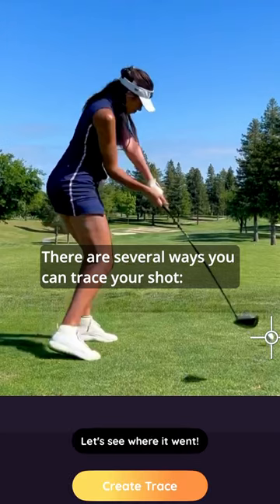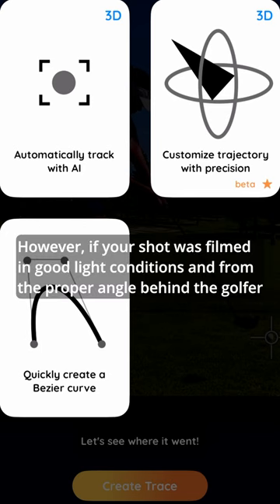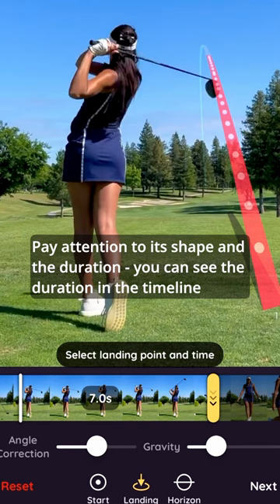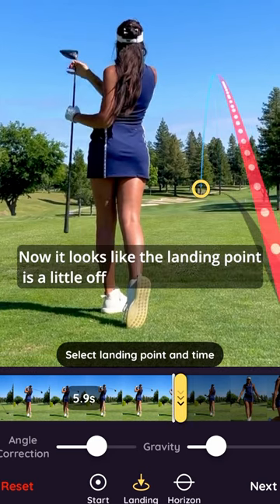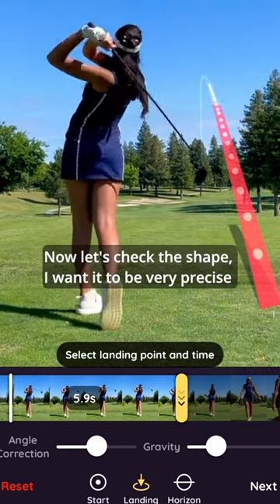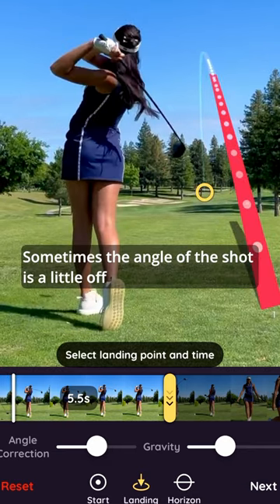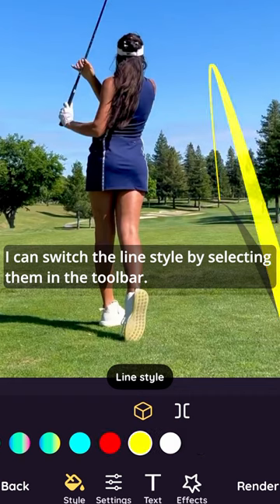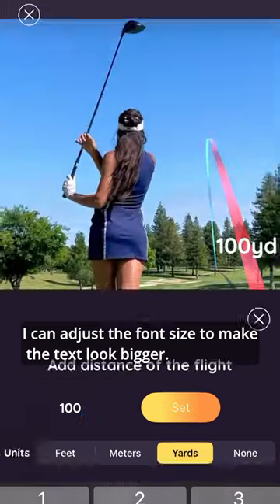Ace Trace golf ball automatic tracking tutorial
New automatic tracking interface tutorial for iOS
Ace Trace version 7.14
It supports more accurate tracking as well as 3D graphics for the line and various visual effects.